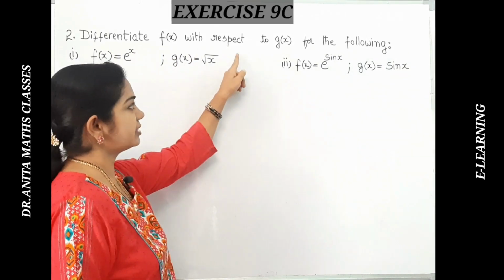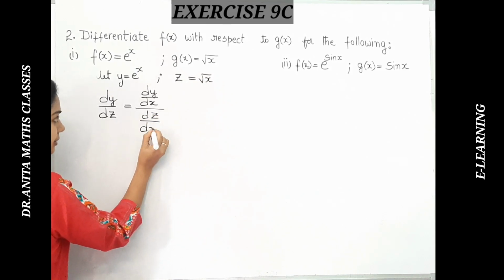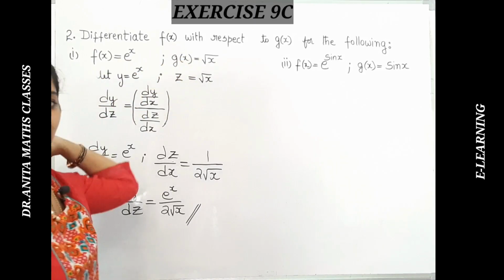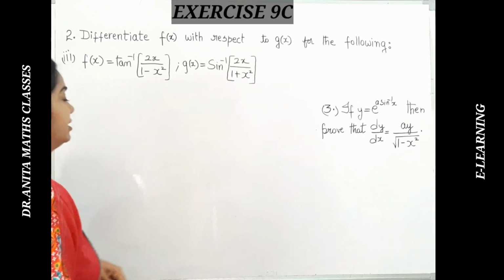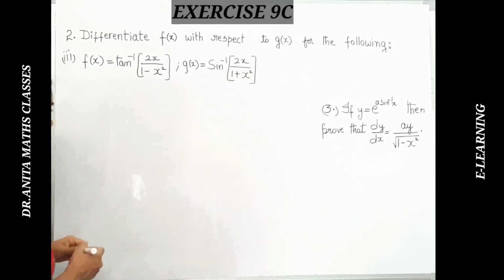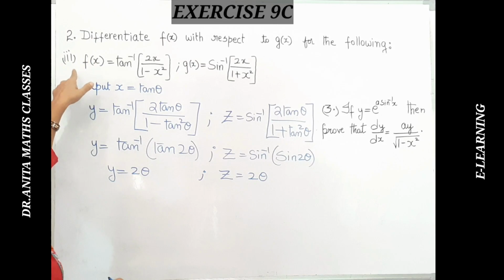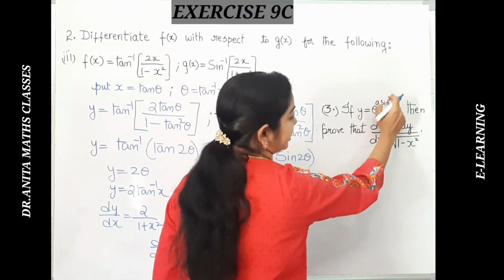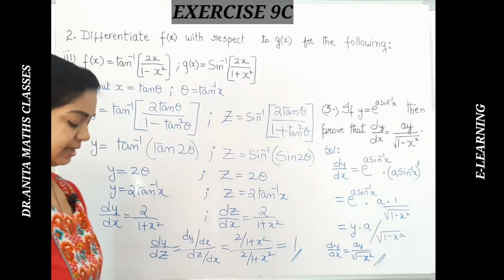DIFFERENTIATION PART 14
EXERCISE 9C
INTERMEDIATE 1yr | TS | AP | CLASS XI CBSE | DIPLOMA SEM 1